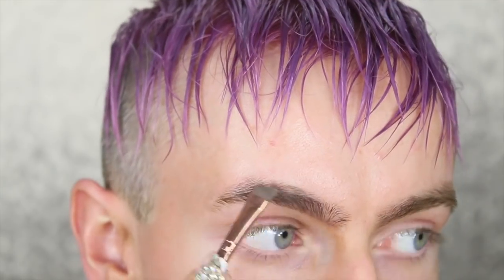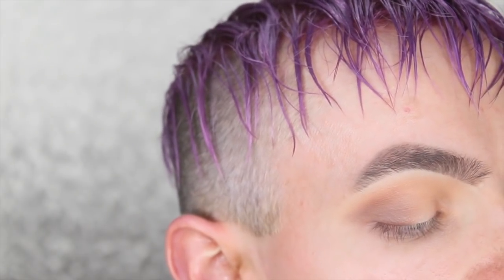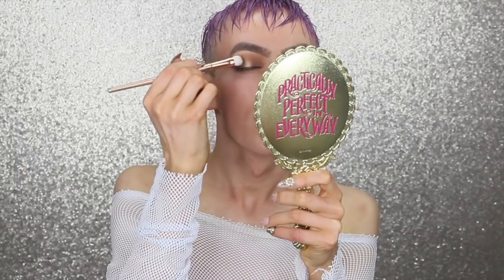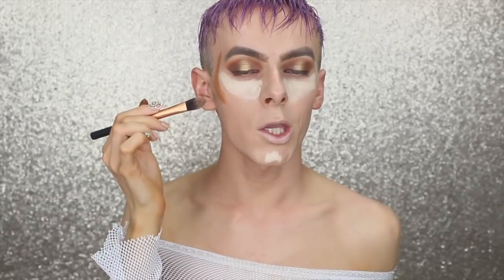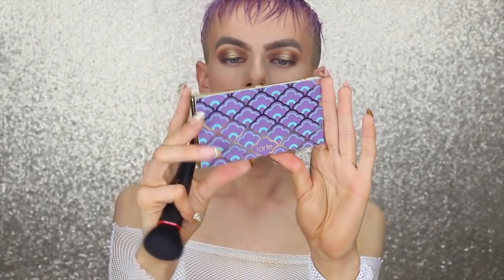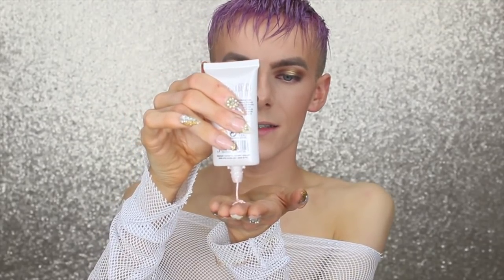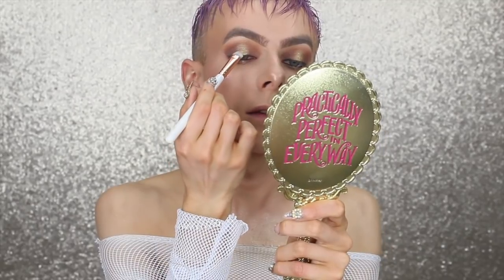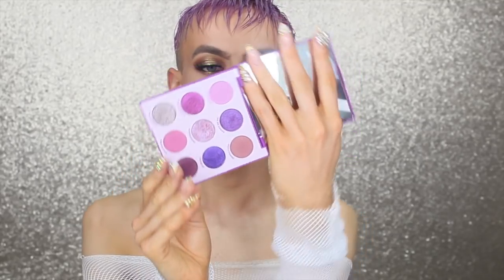KIM KARDASHIAN WEST INSPIRED MET GALA WET LOOK | DECLAN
Hey Everyone, Welcome to my new video! In todays tutorial I am showing you all how to Recreate Kim Kardashian West’s Met gala wet look.I fell in love with this glam and Knew I had to put my spin on it.

All Products Used Listed Below:

L’oreal Paris-Illuminating Pure Light Primer
GlowMon Amour GlowDrops

Giorgio Armani Foundation:5.5
Chanel Bronzer

Cheek& Eye Palette-Mystified Blush
Lights-Camera-Lashes -Mascara
Amazon Clay Liner

Benefit-Hoola Bronzer
Contour Cosmetics-Contour 2 Palette
Maybelline Fit me-Ivory
Nyx Glitter-Gold
Paint&Glow Glitter Glue
ColourPop-Its My Pleasure-EarthShine
OPV-Oshun Palette
Lifes a Drag Palette
GladLash-Lashlock Glue
TanjaYr Cosmetics -StockHolm Lashes
Revlon ColourStay LipLiner-Nude

Primark-Illuminating Highlighter Drops-Desire
Aladdin Glitter body Mist

W7-Party Princess Pearl Liquid Glow
Illamasqua- Omg Highlighter

Brow Pomade-Taupe
Brow Wiz-DarkBrown
Clear Brow Gel
Dewy Set
Aurora GlowKit-Lyra
Liquid Lipstick In Toast& Stripped